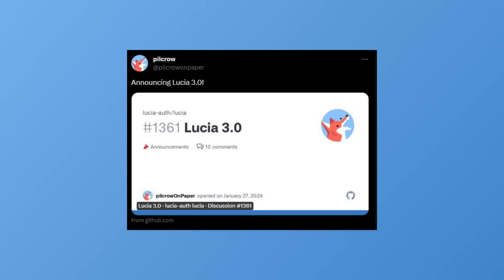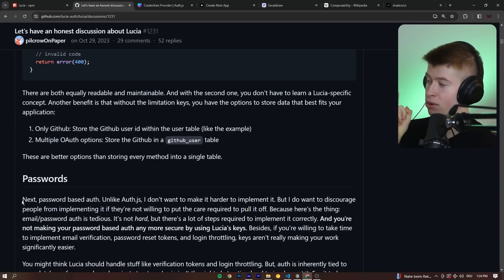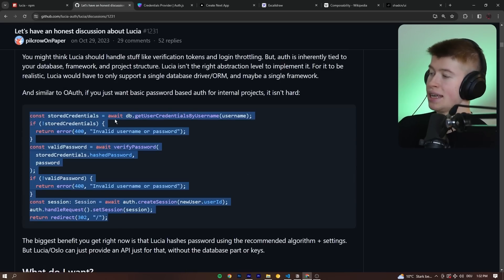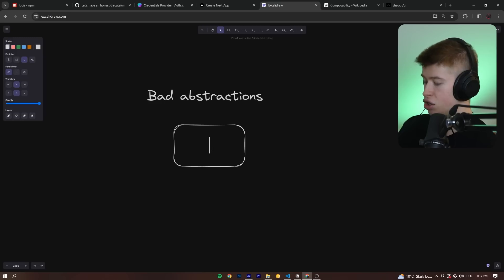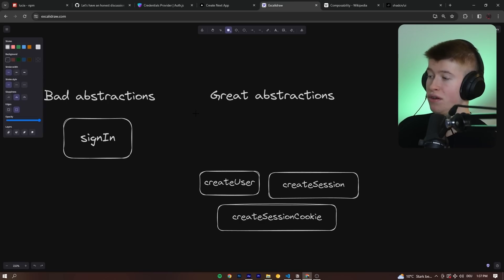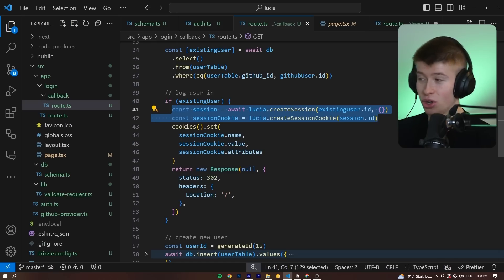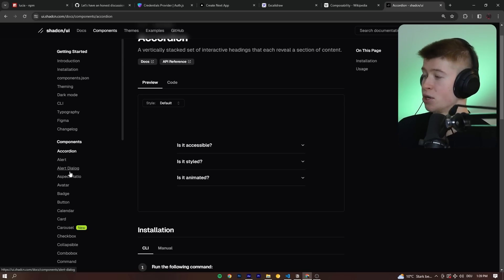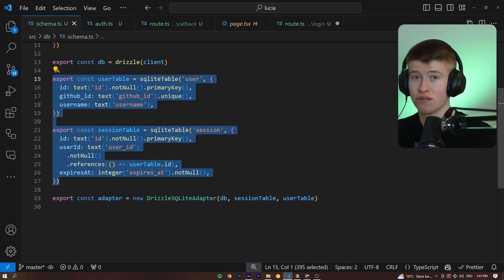Oh, Auth Doesn't Have to Suck?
This auth library and all the utilities that come with it are seriously impressive work. It's cool to see a very different, less abstract approach to going about auth.